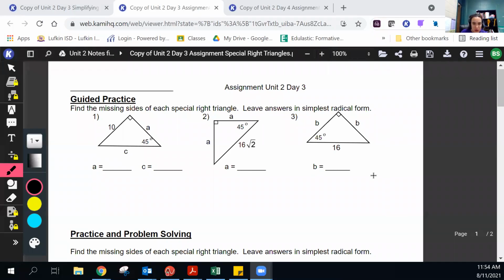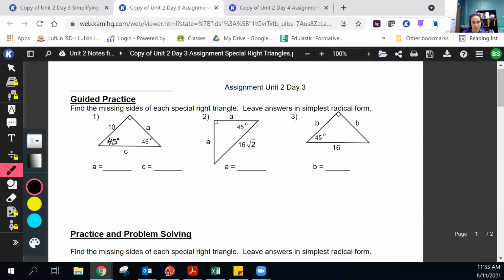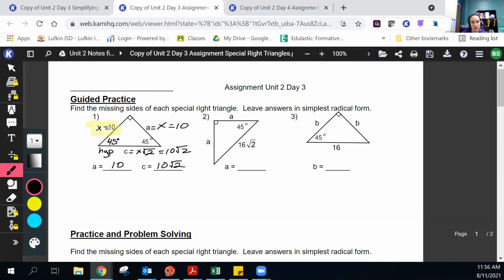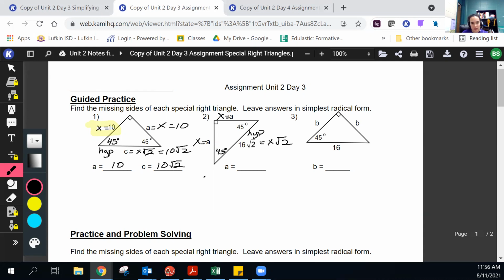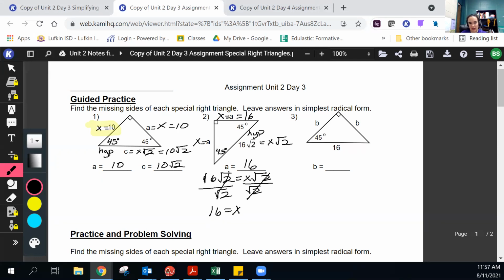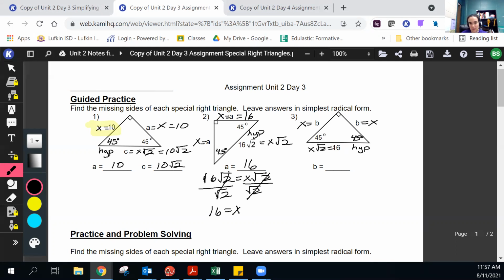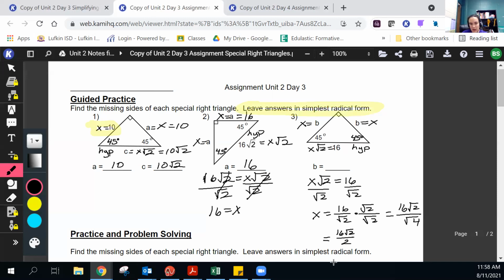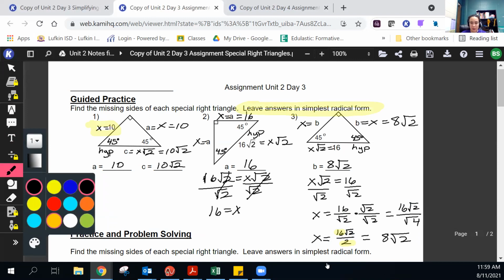Unit 2 Day 3 45 45 90 Guided Practice